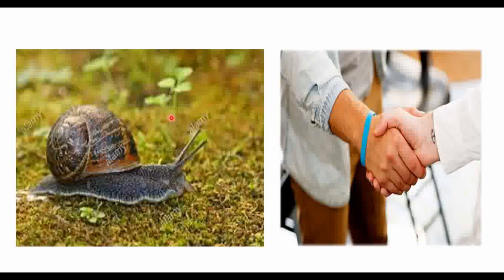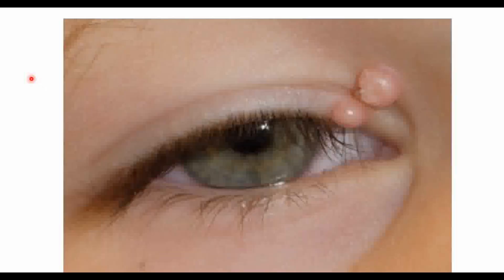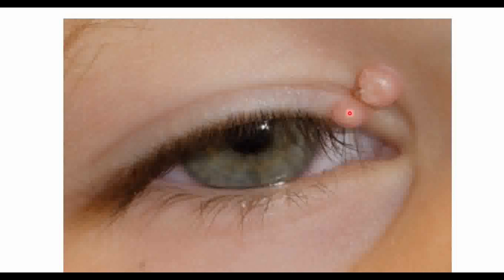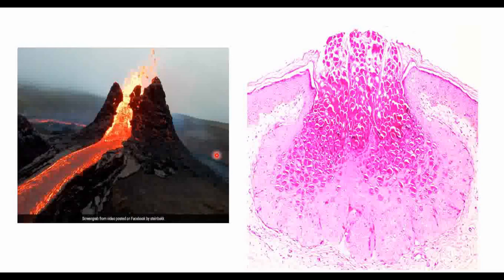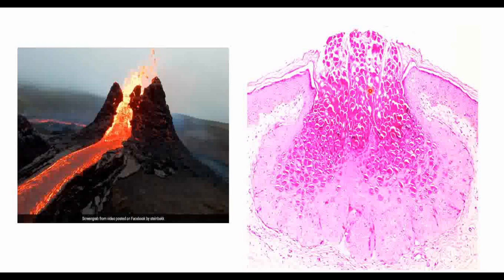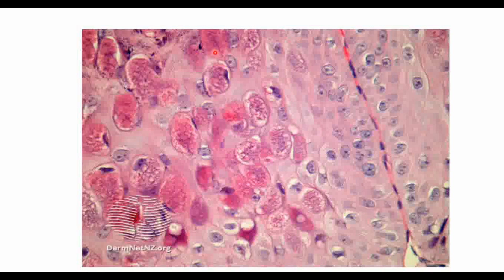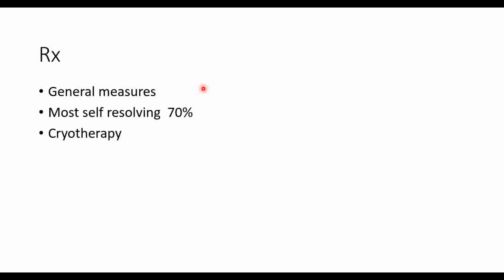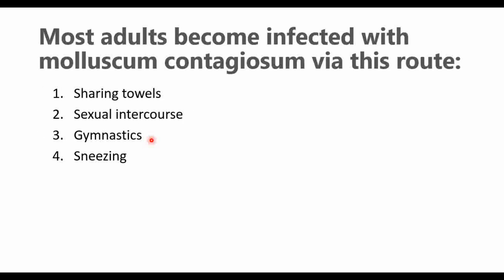Molluscum Contagiosum Rs 999 only NEET PG FMGE Coaching 3 Years Incus App & Web